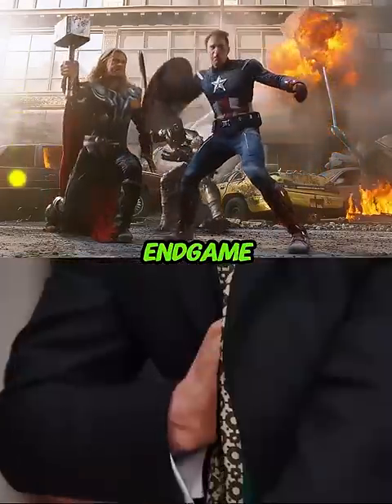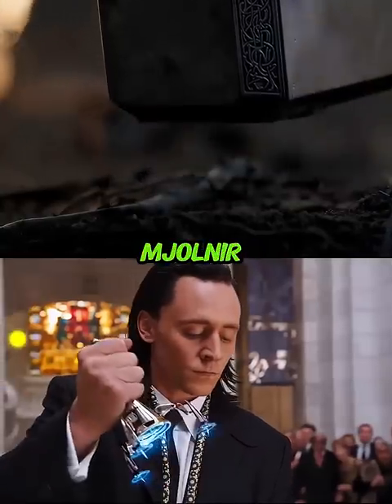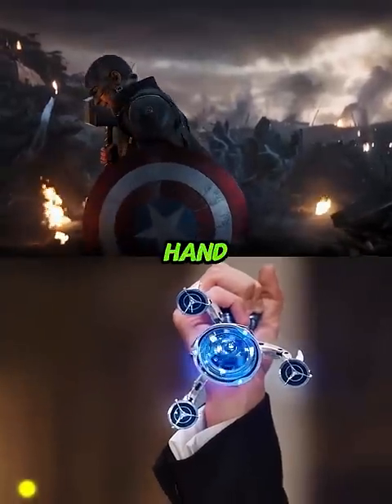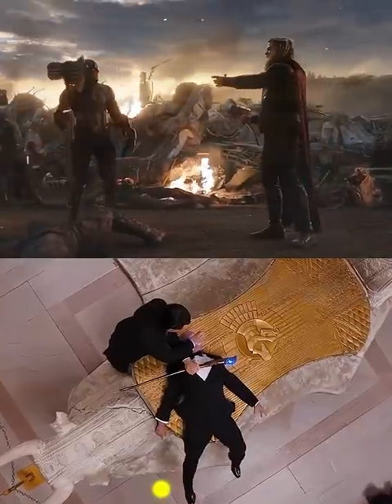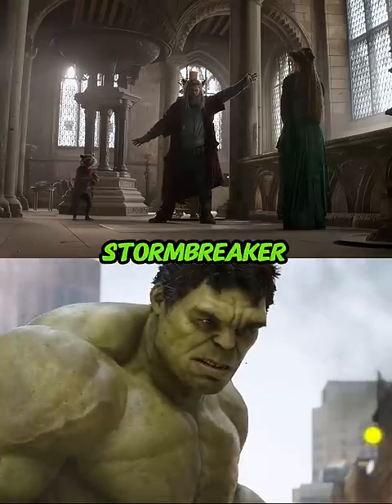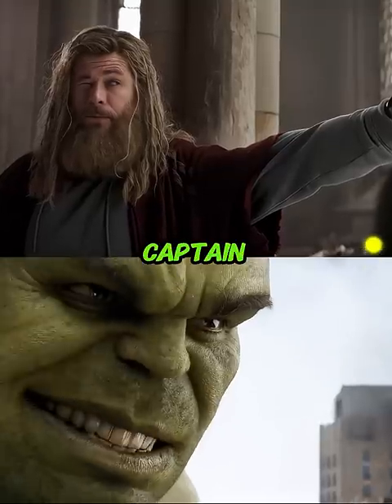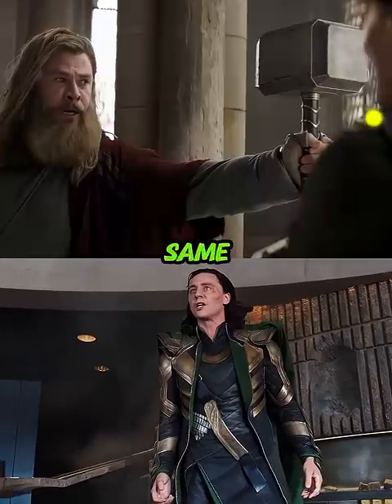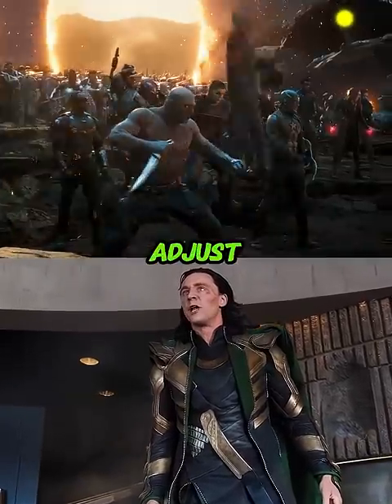Did you notice that in AVENGERS ENDGAME when Captain America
Hello, I'm Freak Marvelist and I strive to catch overlooked details in Marvel movies and present them to you. My favorite Marvel movies are Avengers Endgame, Avengers Infinity War, Captain america Civil War, The Avengers. My favorite Marvel characters are IIron Man, Captain America, Thor, Hulk, Black Widow, Hawkeye (Ronin), Ant-Man, War Machine, Captain Marvel, Nebula, Rocket Raccoon, Doctor Strange, Spiderman and SpiderMan.